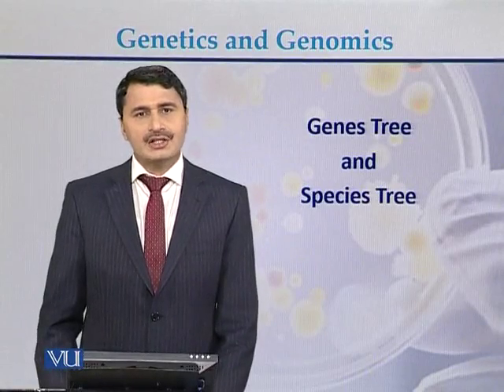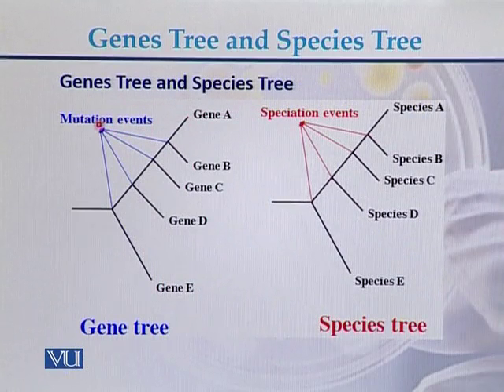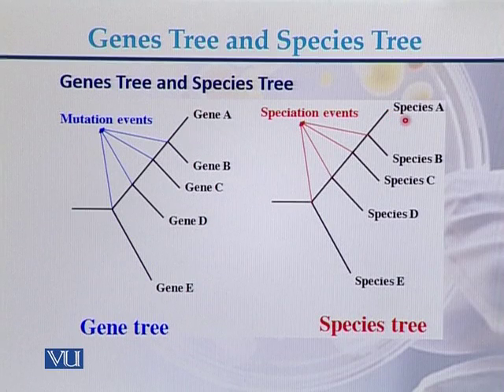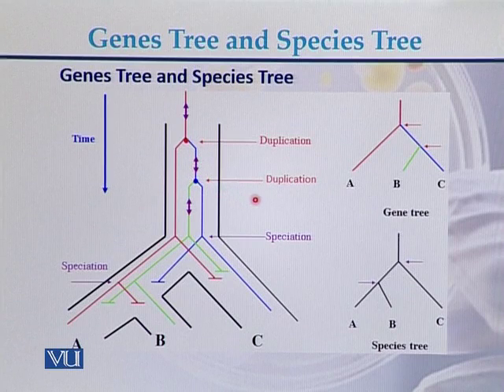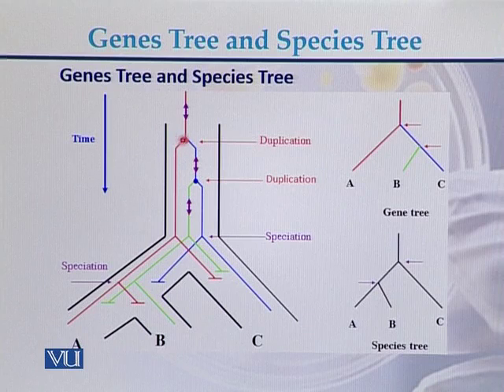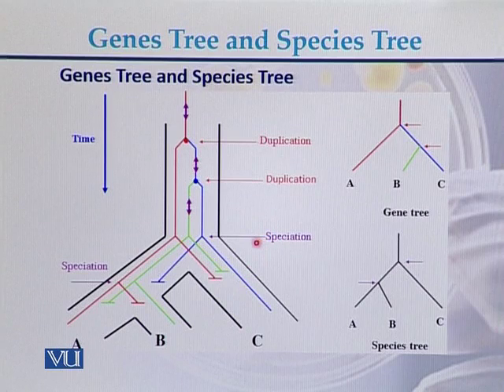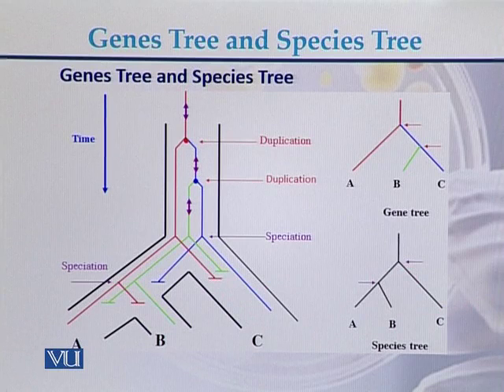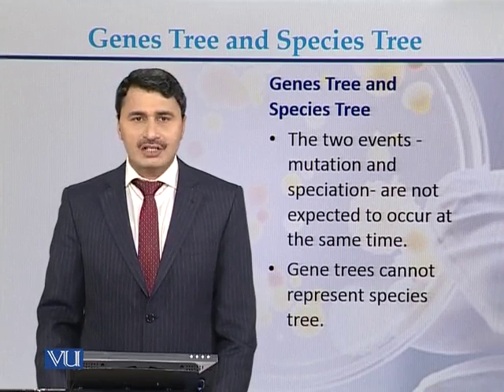BIO502 Topic114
Course Code: BIO502
Course Name: Genomics
Instructor: Dr. Jamil Ahmad, Post Doctorate (WHO-IARC, Lyon, France)
Topic: